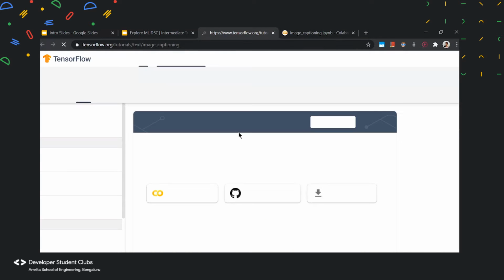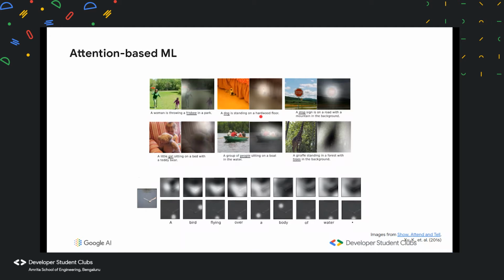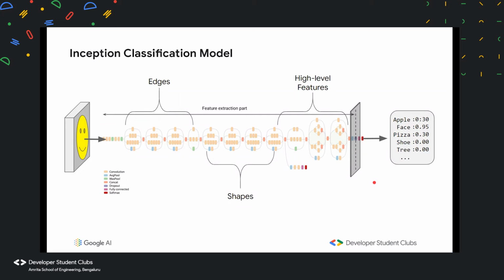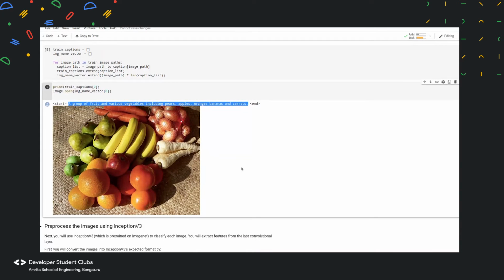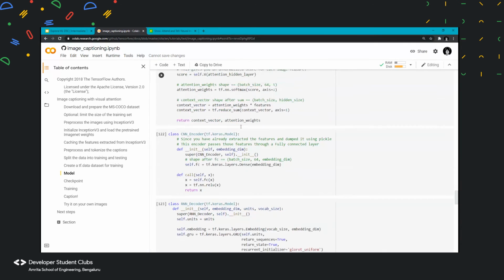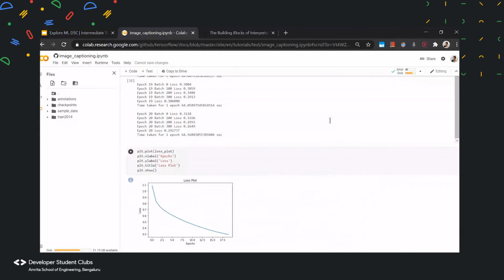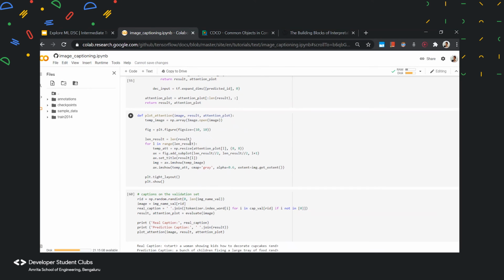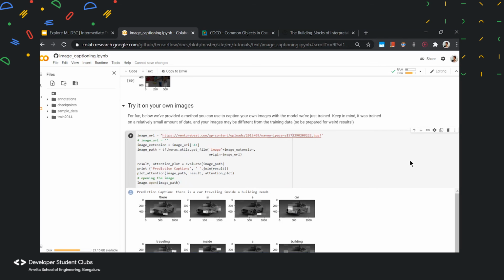Explore ML Session 7: ML Lab: Captioning an Image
Learners will combine their knowledge about machine learning and apply the skills gained from the previous coding activities in this capstone project.
Explore ML is an initiative by Google to provide awareness and inspire university students to embark on an AI- career path. The month-long program will help you explore the machine learning landscape through a series of interactive and hands-on workshops.

Timestamps:
00:00 - Introduction
00:19 - Download the data and introduce the task
02:14 -  Attention-based ML
08:46 - Inception Classification Model
10:55 - Sequence Model
14:35 - Coding Activity Part 1: Processing the data
14:57 - Importing modules
15:48 - Download and prepare the MS-COCO dataset
16:19 - Optional: limit the size of the training set
17:43 - Preprocessing the image using InceptionV3
20:29 - Preprocessing and tokenizing the caption
26:56 - Checkpoint
27:30 - Coding Activity Part 2: Train the model
30:08 - Result Analysis: Discussion and validating the captions
41:19 - Closing discussion, next steps